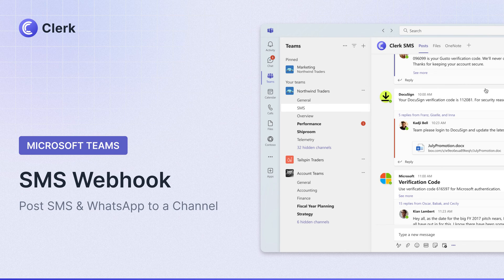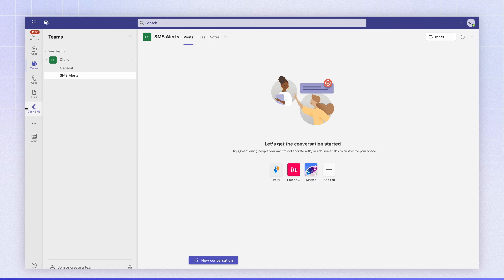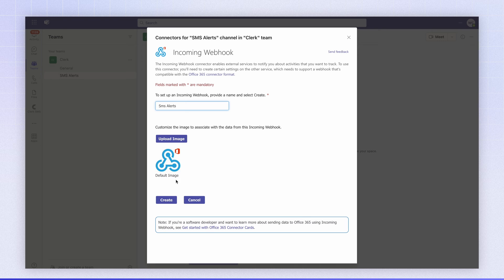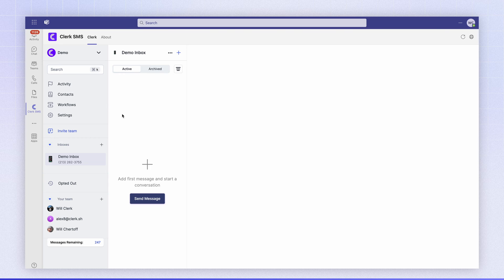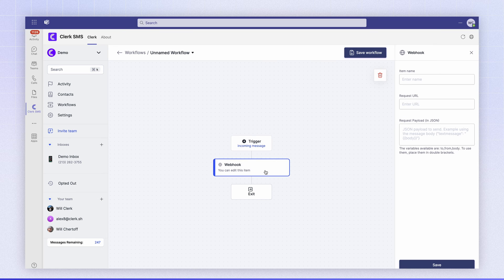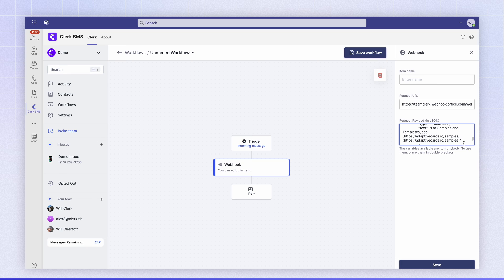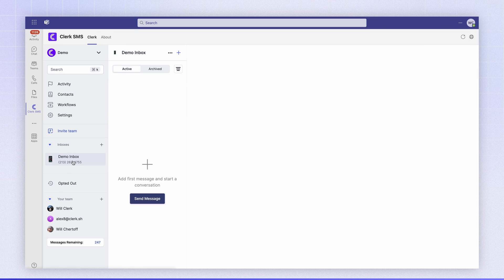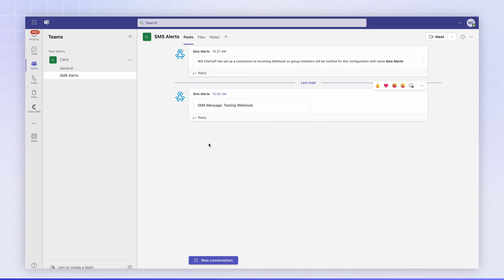Integrate SMS & WhatsApp with Microsoft Teams: Post Incoming Texts to a Microsoft Teams Channel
Dive into this video as we unravel the steps to seamlessly integrate SMS and WhatsApp into your Microsoft Teams Channel through Clerk. Discover the art of crafting a channel webhook and setting up a Clerk workflow to post messages effortlessly to that webhook. With SMS and WhatsApp integration with Microsoft Teams, you'll be able to send and receive messages from your contacts in jst a few clicks.

Clerk is also compatible with NonVoIP numbers, ideal for receiving verification codes. By integrating SMS to your Microsoft Teams, your whole team can access and share these login codes.

** If you're testing out this feature by creating a workflow in Clerk Chat, below you'll find the sample payload mentioned in the video from the Microsoft documentation. You'll need to edit this payload.**

  "text": "SMS from {{from}}: {{body}}"